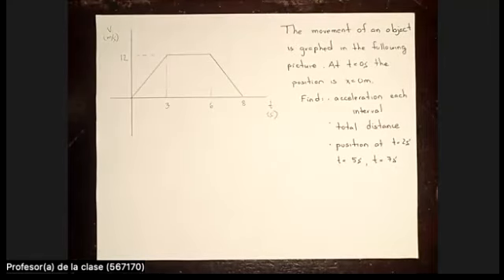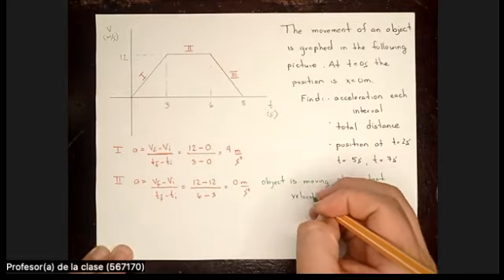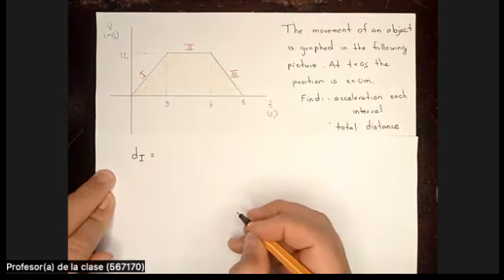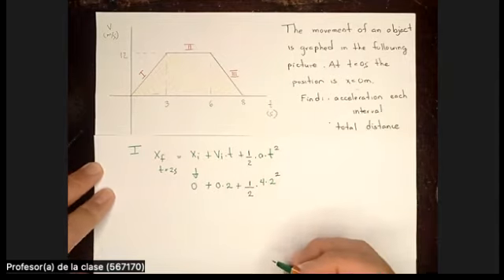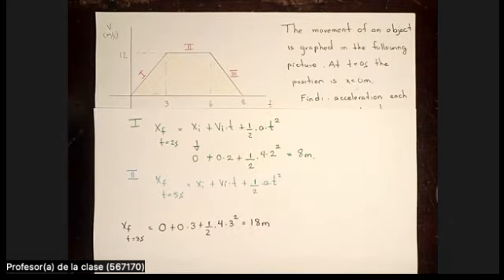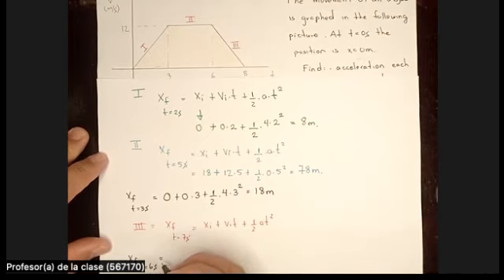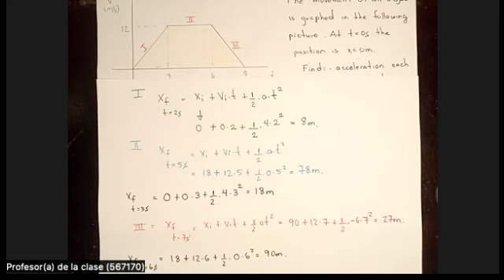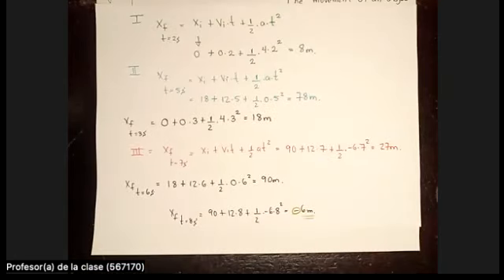Velocity Time Graph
Velocity. Time. Position. Distance.